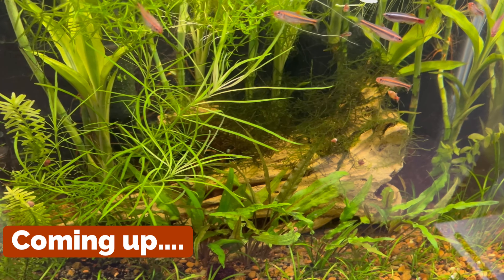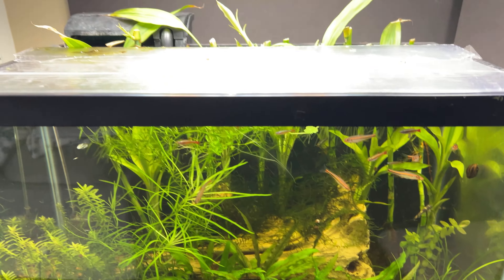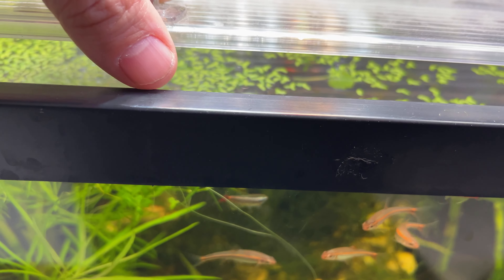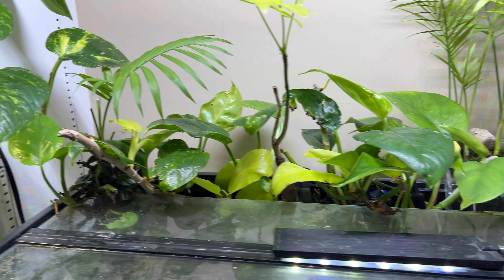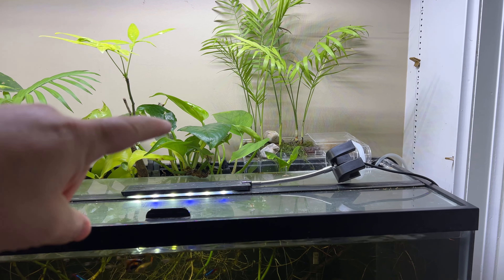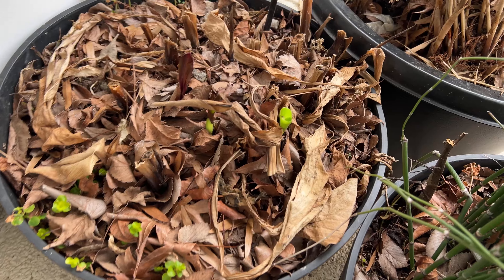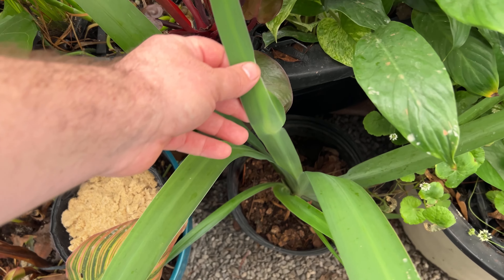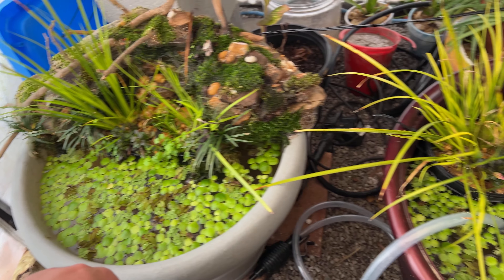My Aquatic Paradise! PART 3 -Fish Tank Tour 2024-- NEW FISH, Plants, and PLANS FOR SPRING!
I've got new fish and plants and big plans for this spring 2024 to share with you!

Aquarium Light on this tank I've been using for 2+ years
(different sizes available)